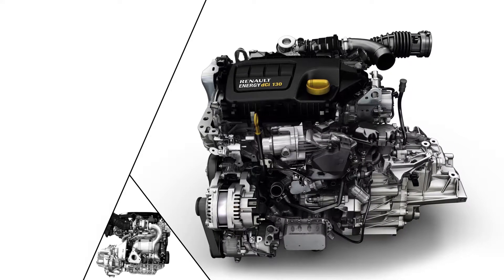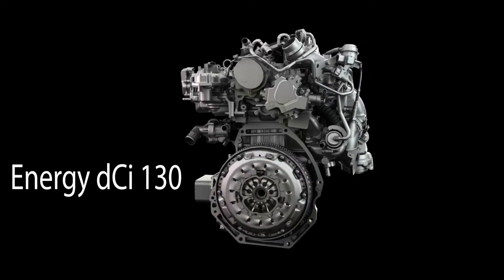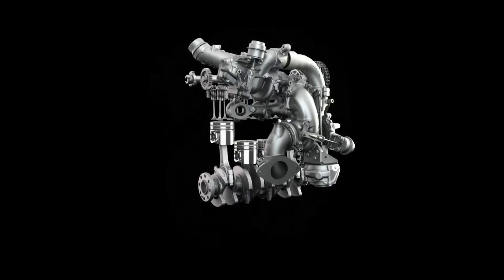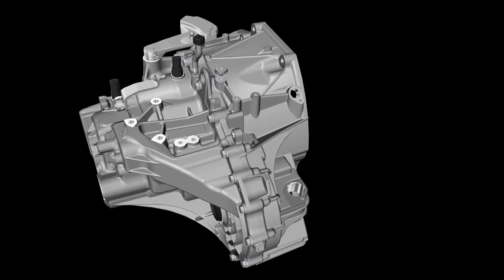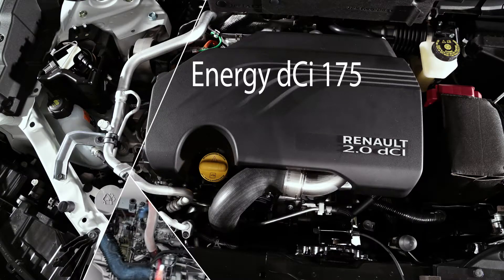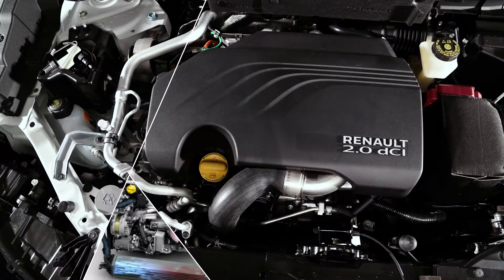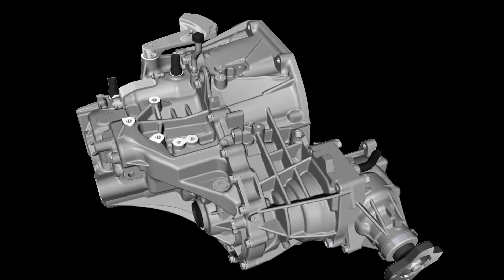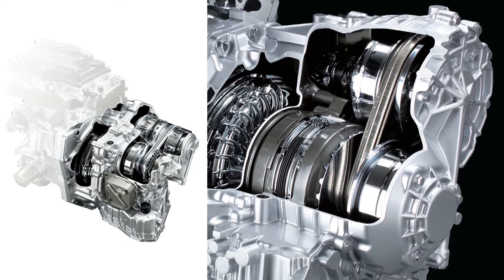ENGINES AND GEARBOXES : DIESEL ENGINES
New KOLEOS